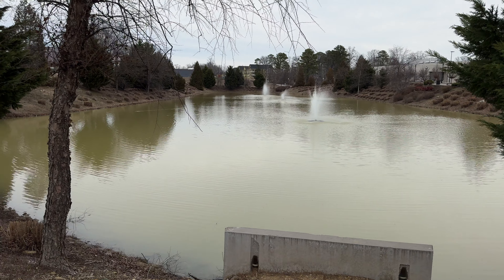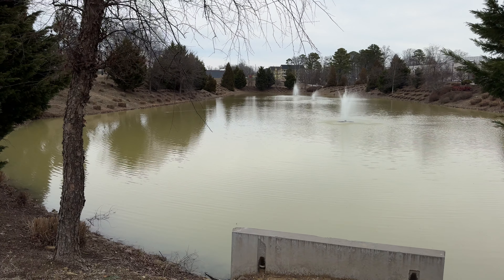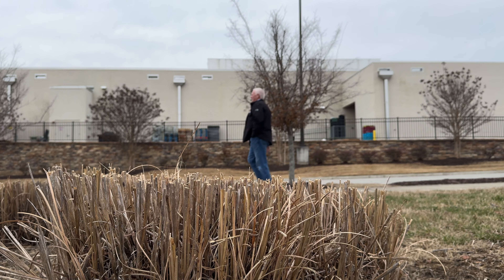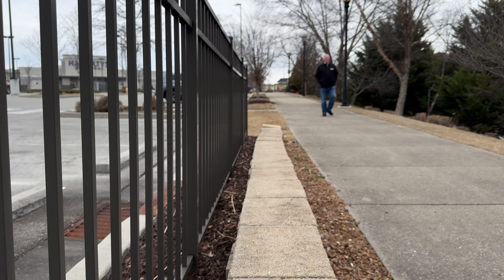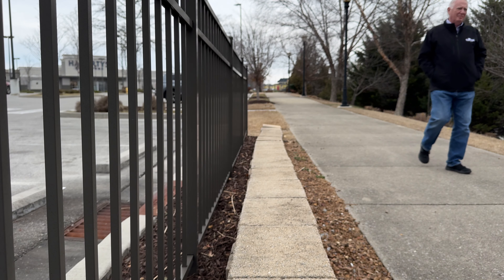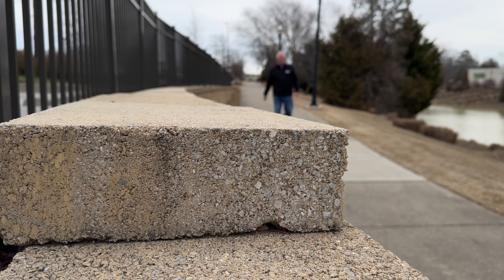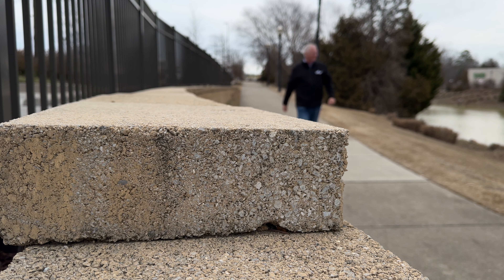Practicing Three Things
These daily vlog posts are trial and error attempts to learn how to video b-roll better and tell a story both visually as well as verbally. I am using only the iPhone 15 Pro Max and the PYGTech Mantispod Z at the moment. No extra lighting. No tripods. No microphones. Eventually, I will add some other equipment. Right now, however, the focus is on getting the video and learning how to entertwine it together in editing to create a more compelling story.